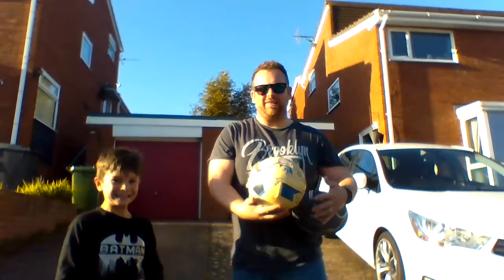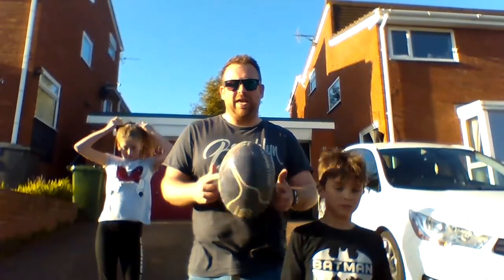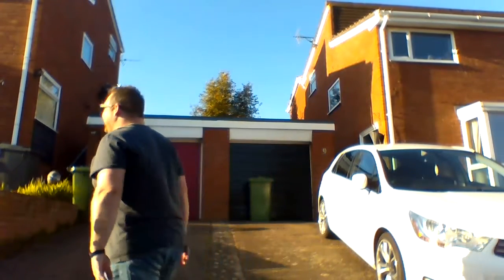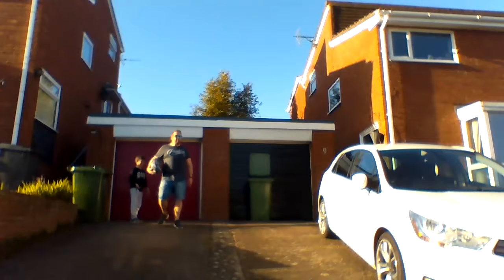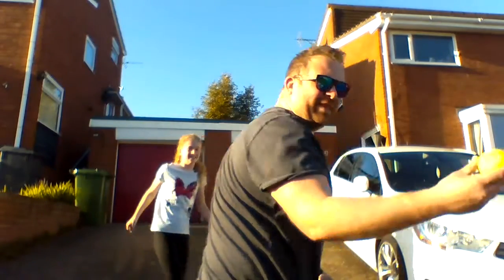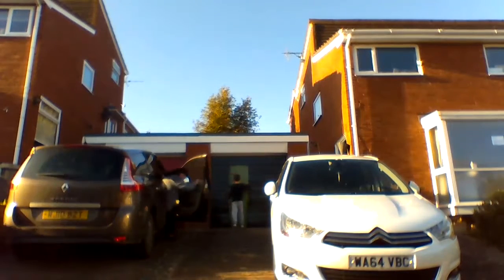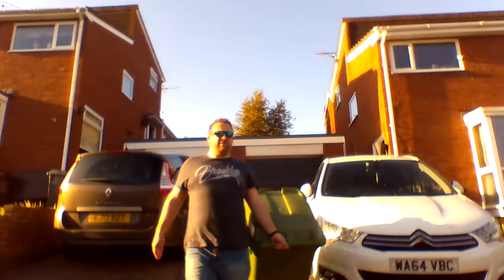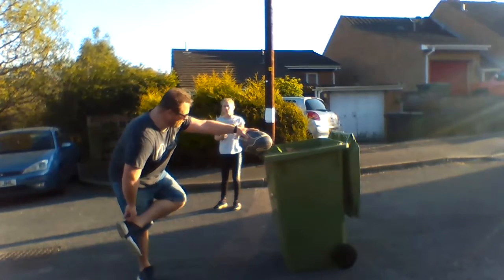Home Workout Day 17